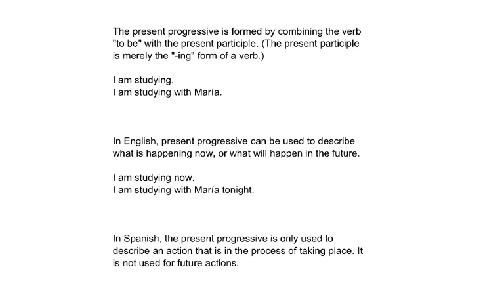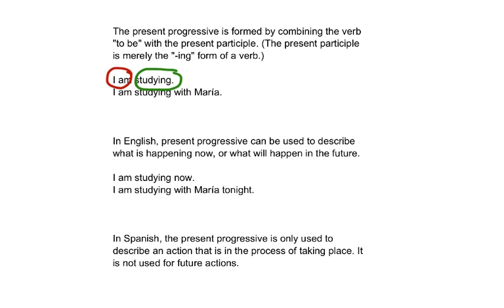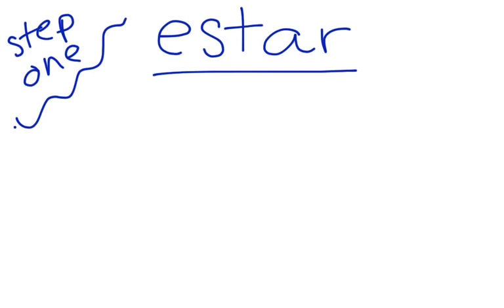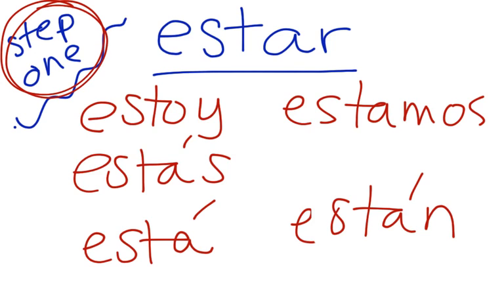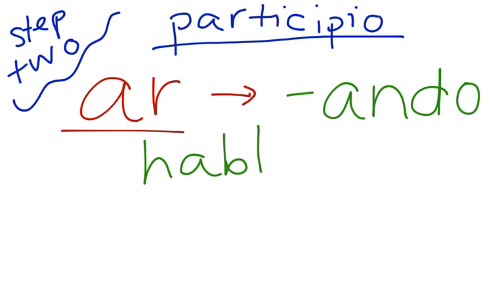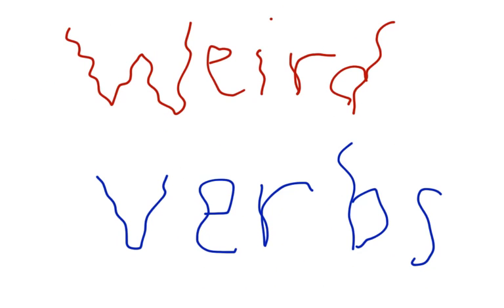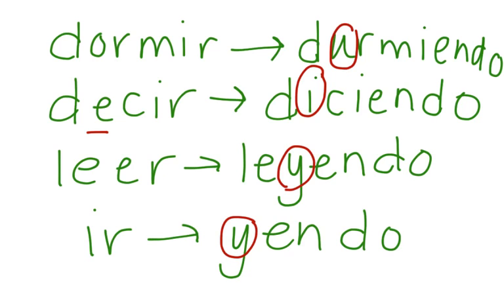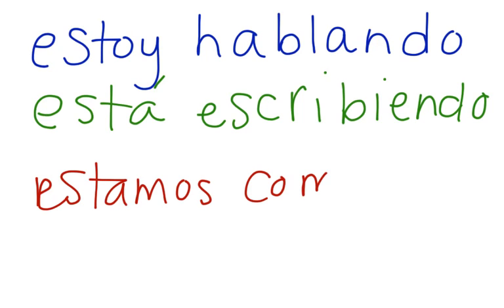El presente progresivo